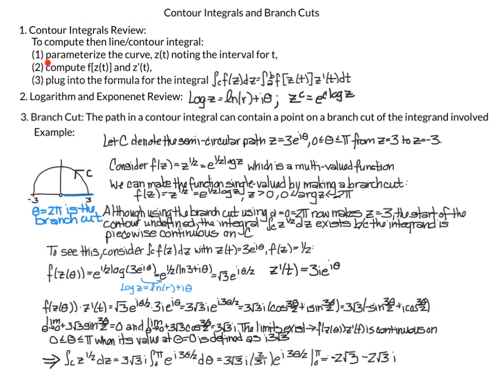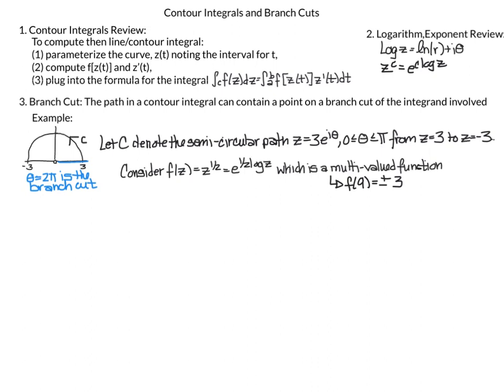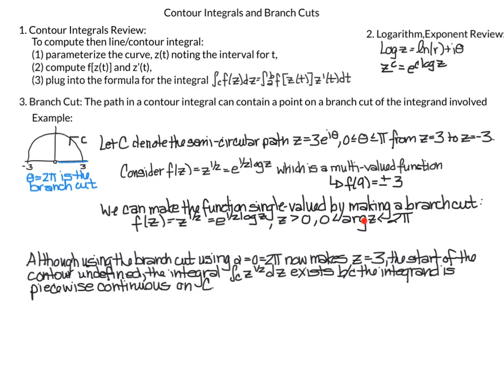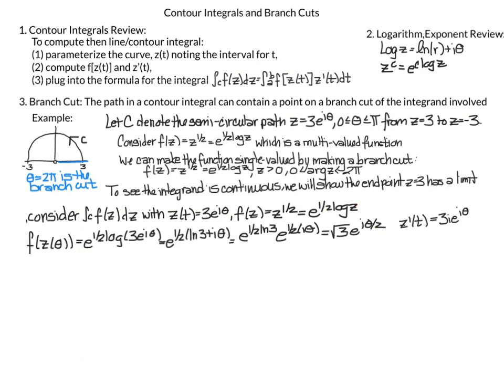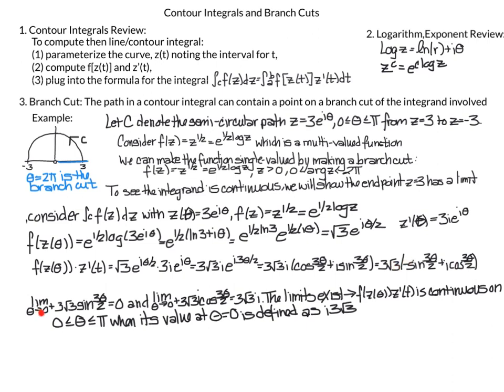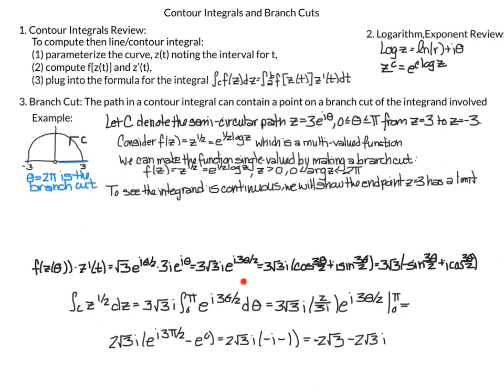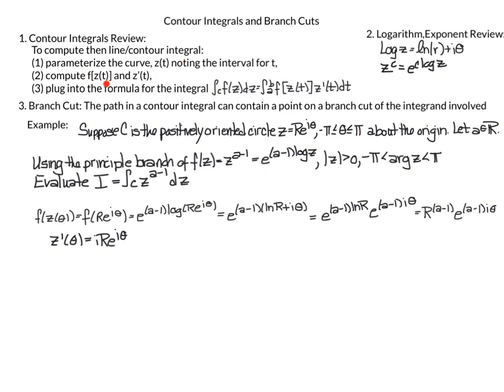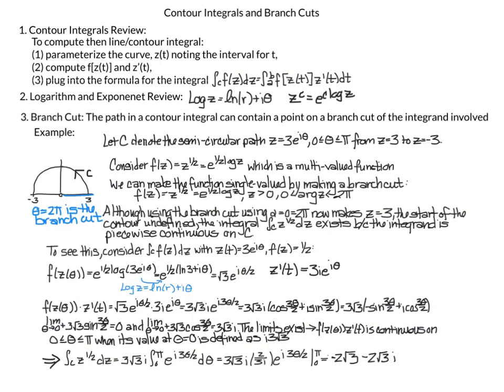Complex Analysis Chapter 4.42: Contour Integrals With Branch Cuts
This Video Covers Integrals of Complex Functions: Contour Integrals with Branch Cuts
- Contour Integrals for Complex-Valued Functions with Complex Variables
- How to Handle Branch Cuts of your multi-valued Function